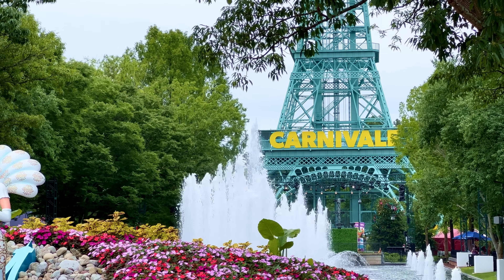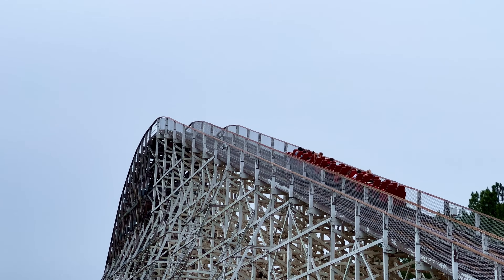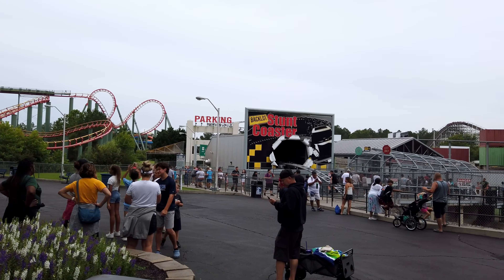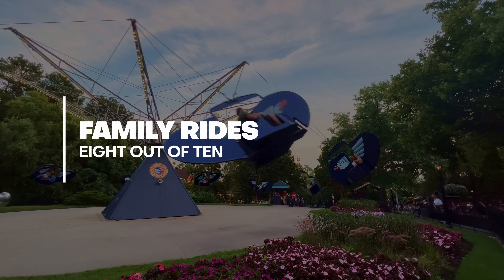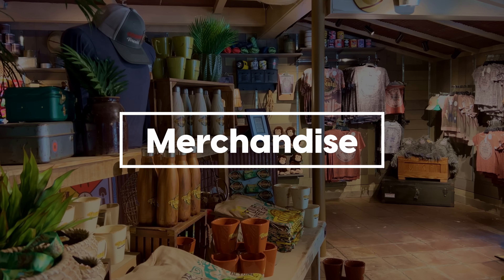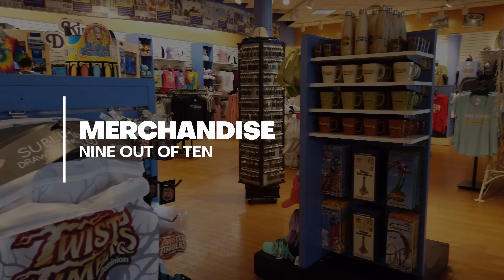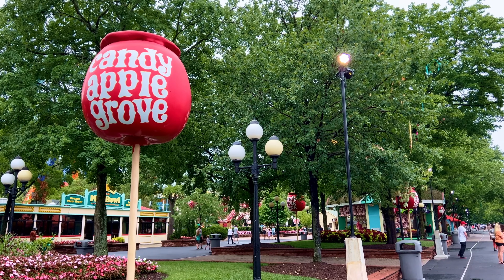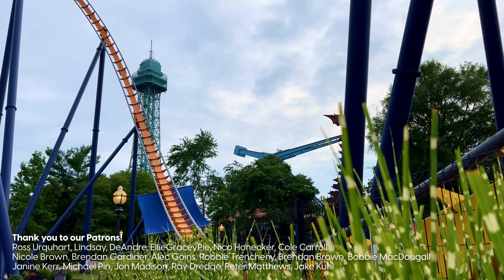Kings Dominion Review | Amusement Park in Doswell, Virginia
Kings Dominion is an absolute behemoth of an amusement park. Spread across 280 acres, it’s home to 48 attractions and 13 roller coasters with one of our favourite and one of our least favourite coasters in the world. We witnessed stunning views atop a replica of the Eiffel Tower, had our minds obliterated by one of the most aggressive coasters we’ve ever experienced and discovered what a theme park is like when it’s had multiple different owners and operated over its 48 years of operation. Kings Dominion is definitely a controversial theme park with some people loving it, and other people hating it, especially when compared to its sister park Kings Island, so we were incredibly interested in discovering whether it was worth a visit, and what we experienced certainly surprised us.